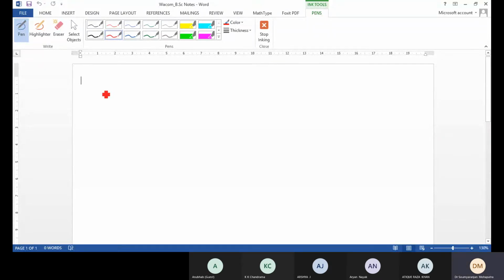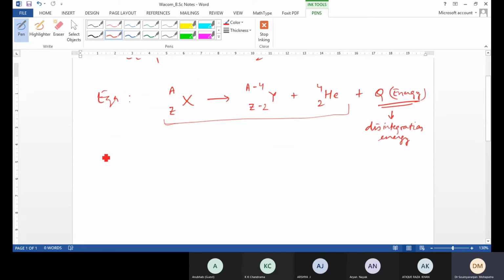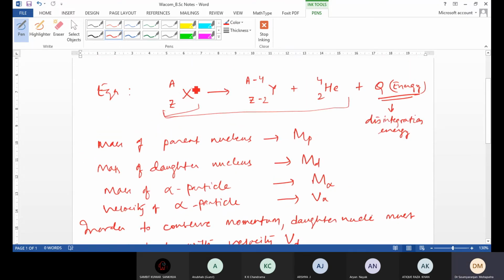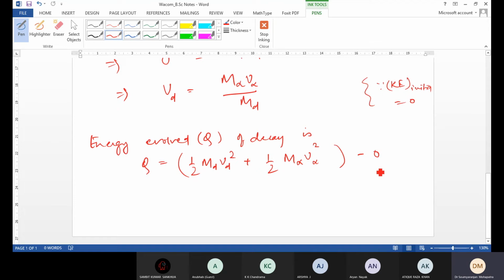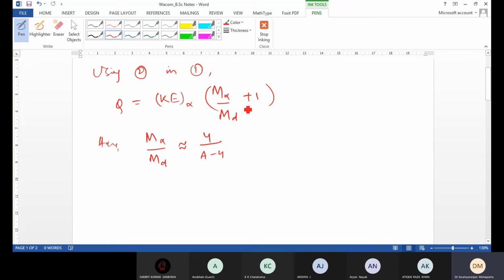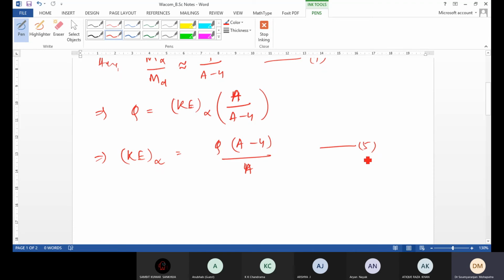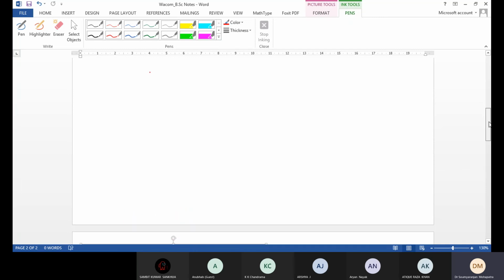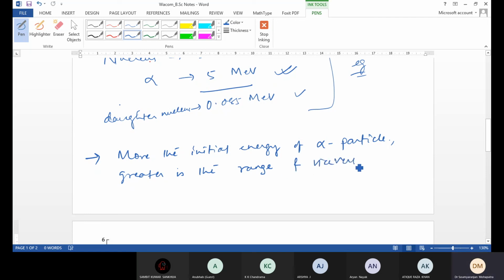Alpha decay by Dr. Soumya R. Mohapatra, Physics, Sri Sri University, Odisha